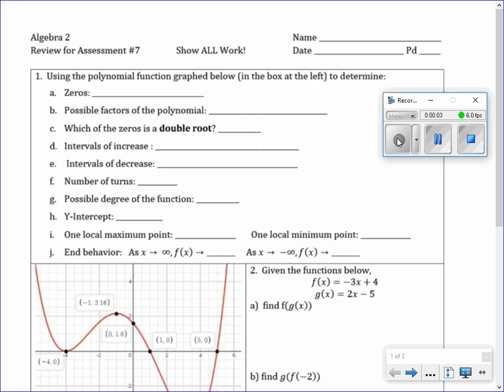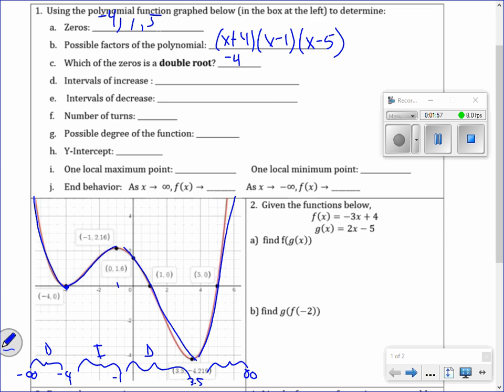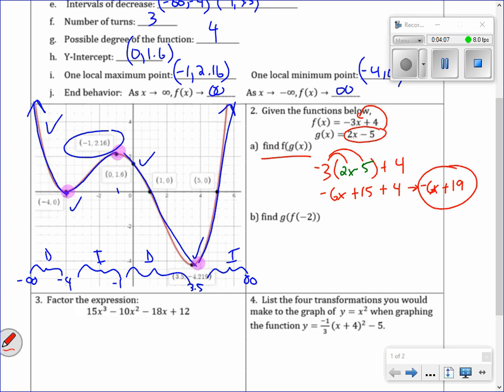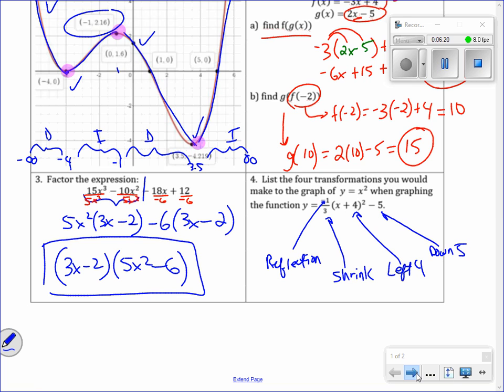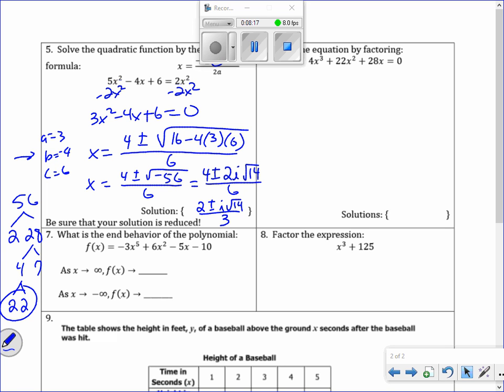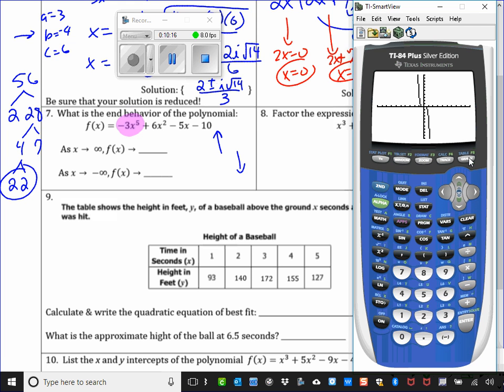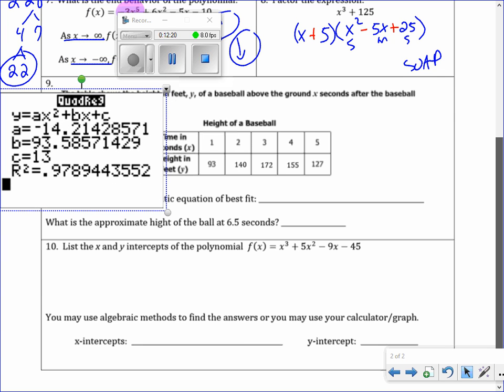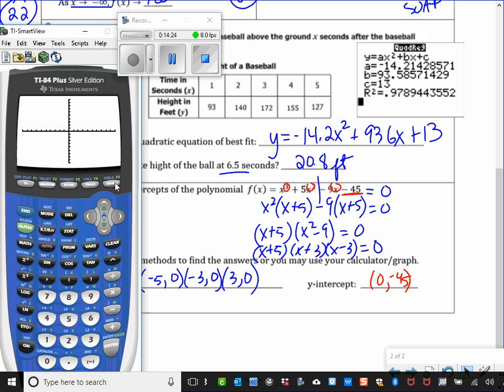Review, Assessment 7, solutions video